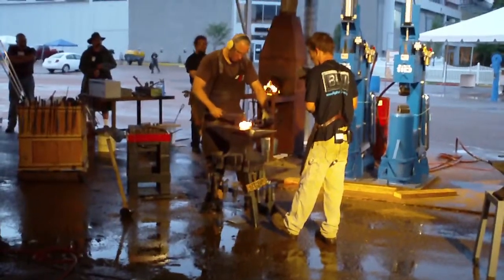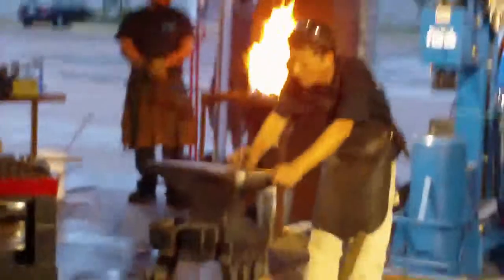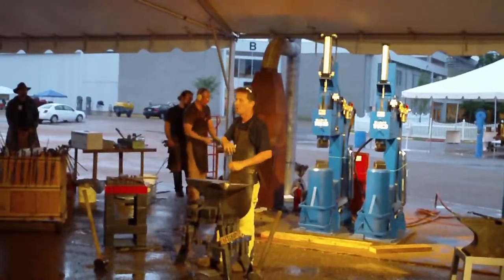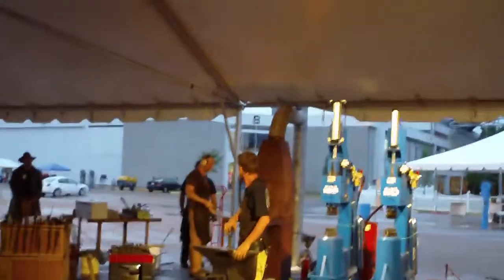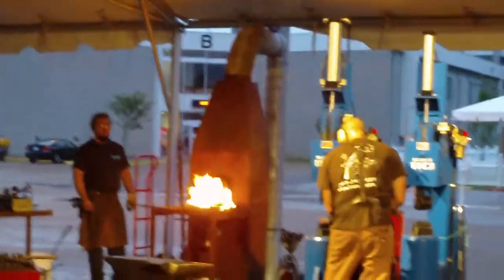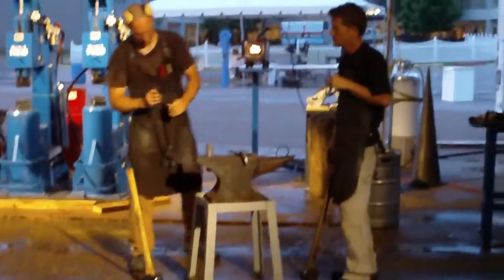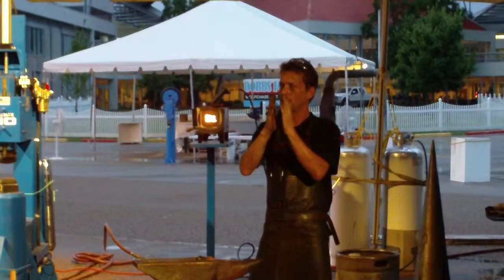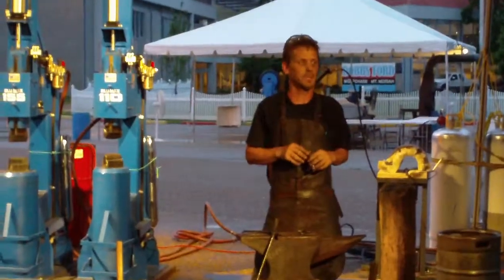Forging a Hardy Bending Fork at ABANA 2010 in Memphis PART 1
Amit Har Lev and Tsur Sadan demonstrate how to forge a hardy bending fork for the anvil. This was a great demo!